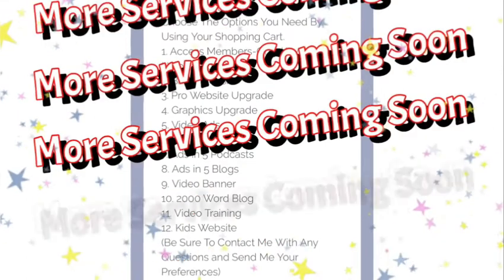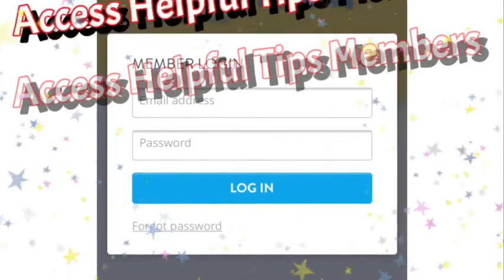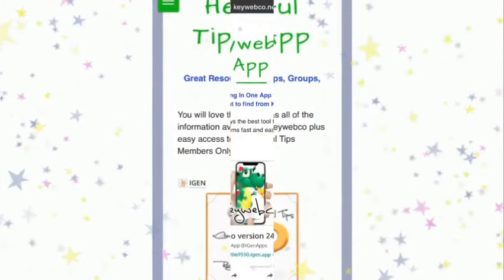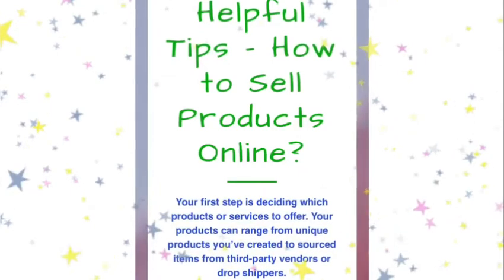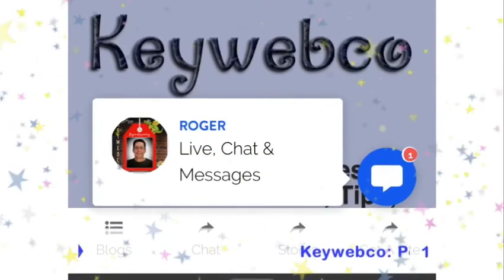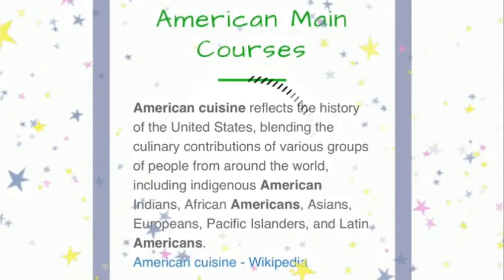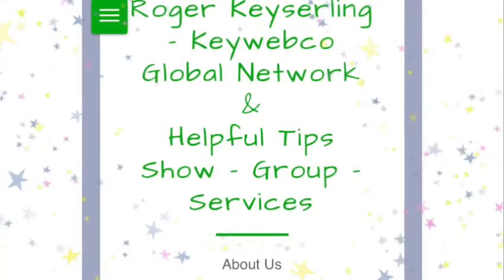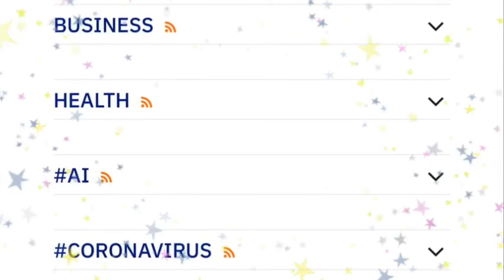Helpful Tip Resources At Keywebo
I have been an e-commerce seller and making websites for many years my Keywebco.net website is loaded with large amounts of information as well as free apps.  It can be a bit difficult to navigate due to the size of the site.  This video runs through the basics.
You Found The - "Key-to the-Web-Company"
Website Pack & Services Pages

If you are looking to build a commerce site, a blog, a vlog, or just want to share what you know with the world, you have reached the right place!

Hoping to make money online? Want to get your message across in a big way? This is your friendly one-stop-shop designed for small businesses looking to make a BIG impact. We are with you all the way to guide you in building that killer website that you have always dreamed about.

We don't just create websites. Keywebco gives you a complete online solution. We can help you in enhancing your business or projects, no matter the type. You can find everything for your business with the online information we provide and that will help you in achieving your goals.

Welcome!
Helpful Tips Show with Roger Keyserling  Showtime is at 7 pm CST Thurs.
Daily Morning Tips and Vlogs.
New Topics Each Show! Enjoy the show and I will answer questions.  Ask questions at Keywebco.net in our video chat lobby below the footer.
You can also ask questions by sending a message to eCom Tips Publication Podcast
Scroll through and enjoy 😊 all our shows and content.

Keywebco Apps & Tools
Our apps contain everything you could possibly need!  Always free for anyone to use and they work on any device!

Our Blogs Page
”Reading, learning, teaching, and life, in general, is a wonderful journey full of enormous variety! My life and business are no exception. I reflect this at Keywebco which covers all types of topics and includes the best feeds sources too. ” - Roger Keyserling

Make Money
1) It has a unique ad tracking system that ensures that my ads are really watched, not just getting clicks.
2) Its link tracking system is top-notch. It can tell me if I'm getting real visitors or just bot clicks.
3) I can get SEO traffic from its Social Review system.
4) I can get traffic from hundreds of other traffic networks without having to join each of them.

Like Games?
It's a great way to get people to spend time on your site and to keep coming back. Today I'm going to tell you how you can get video games for your website and how to add them to your site pages.

Show Live Page
Keywebco Live Daily Vlog 8 am - 9 am CST & Helpful Tips Show 7 pm CST Thursday!

Pins Page!
136.3k monthly viewers
Keywebco offers Helpful Tips, Show, Video Chat, Websites, Marketing, and coaching for all types of businesses or projects. Shopping Recipes, Blogs and More!

About Us Page
Who is Roger? What Is Keywebco? Find Out All About Us! Get to know us Join Our Network.

This Channel is not intended for children. However, No ”adult” type language or topics are generally discussed.